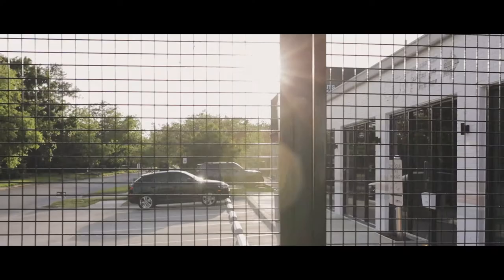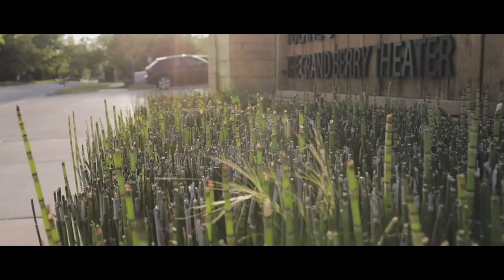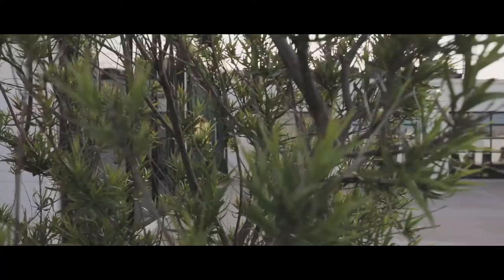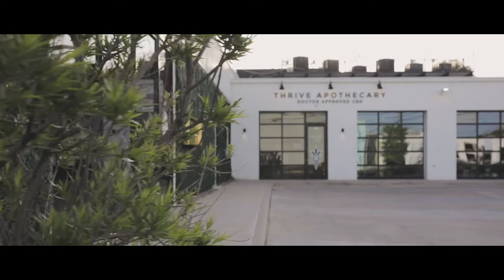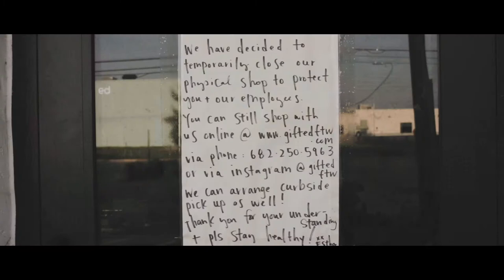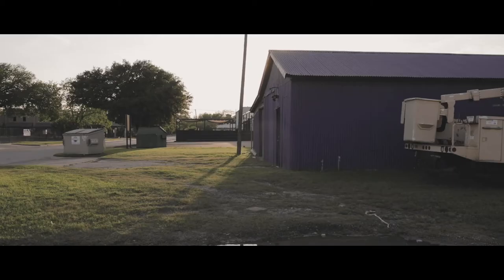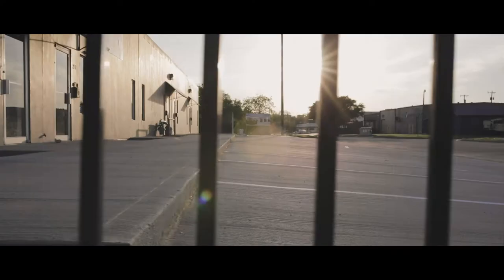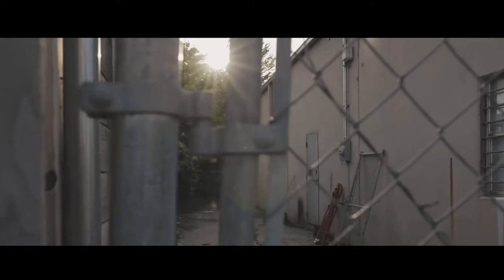ghosts.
ghosts: A reflection of how Covid-19 is effecting my hometown of Ft. Worth, Texas. While we are all participating in shelter-in-place, there is a haunting beauty in the stillness of a once bustling city, as if we all now live in modern day ghost towns. Within that, there is a sense of hope we must cling to even when there is darkness all around.

This is my first ever short film. To be exact, I have only been making videos since the start of the pandemic. For 10 years I have been a still photographer, and the lockdown has provided me time to focus my energy on the art of creating stories through moving images. It is a process that I find both fascinating and frustrating. The act of starting all over, making many mistakes, and feeling so new to a process makes it hard for me to call myself a "filmmaker". But slowly I am progressing and refining myself.

Quite a few of my creative friends have felt their inspiration and creativity leave them as soon as the pandemic reached its height in our respective towns. For me, I vowed to not let this happen. While it may look like things will never be the same, all this means is that we will have to adjust to a new normal. We have done it before and we can do it again. Together we will rise and become new.